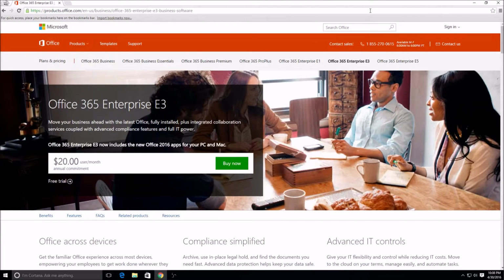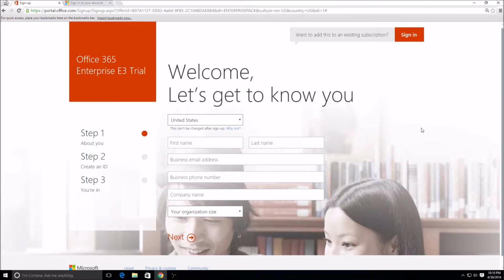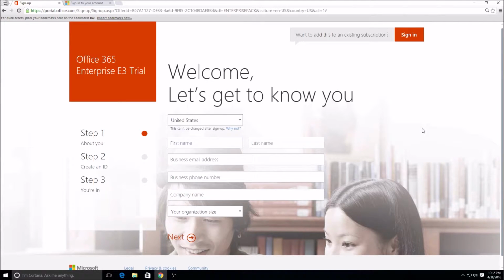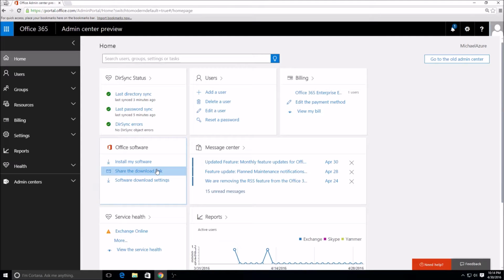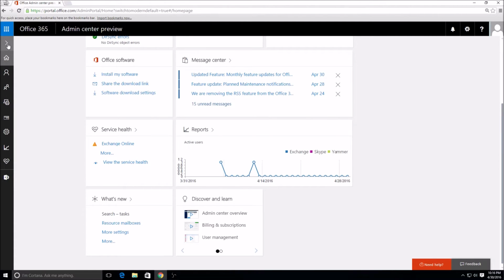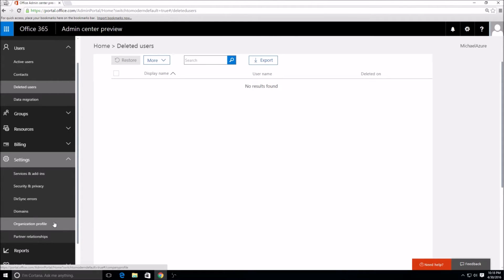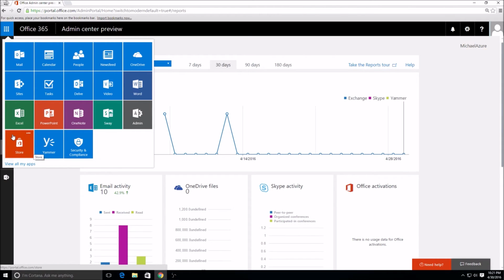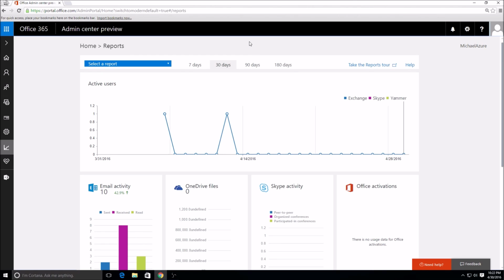Inside Office 365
In this video, I go into making an Office 365 tenant, and an overview of the new admin dashboard.